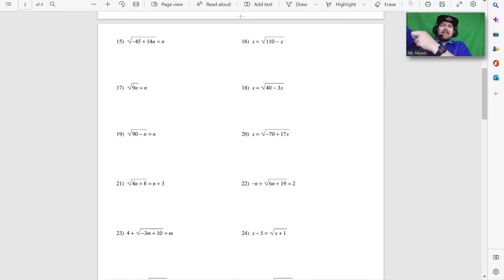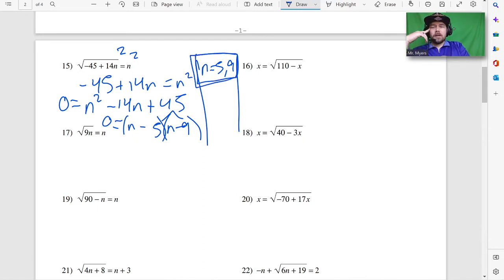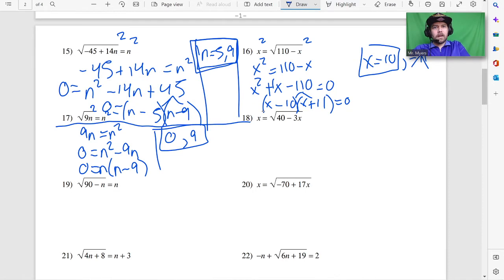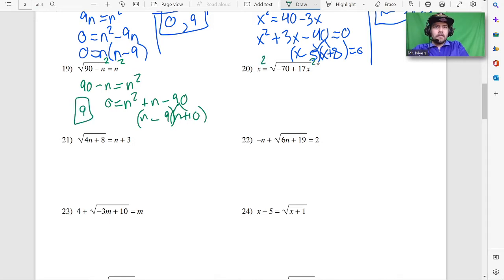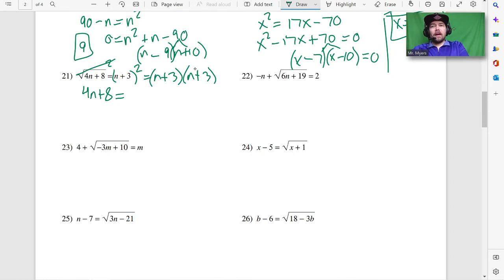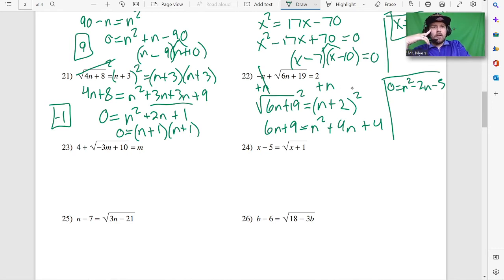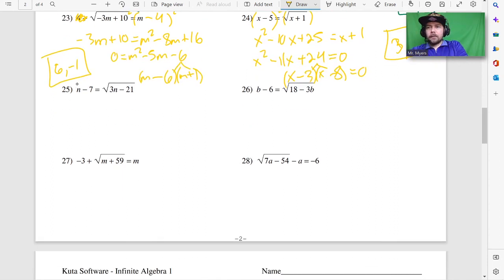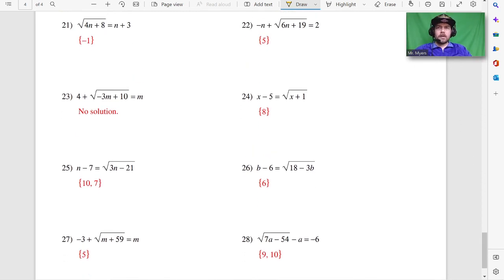Radical Equations (Part 2b)- Algebra 1 Kuta Worksheet Series